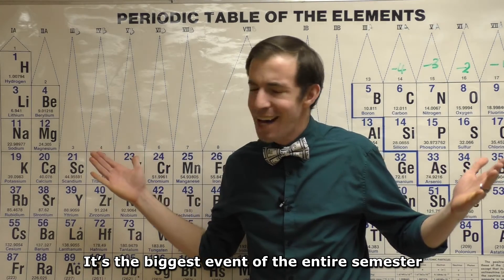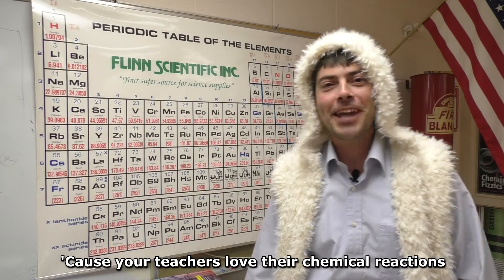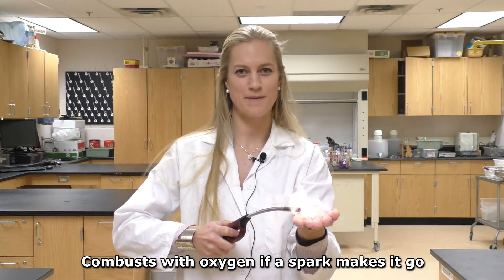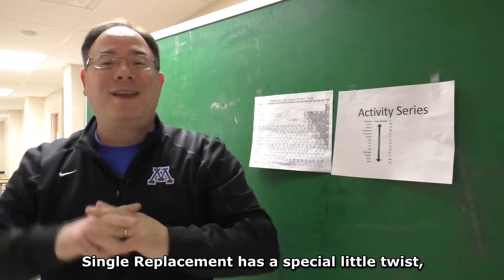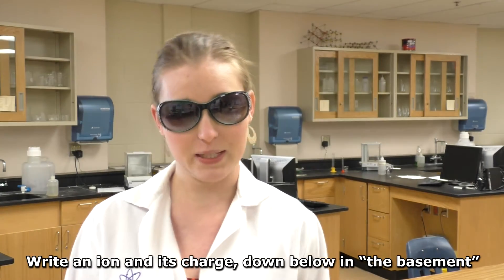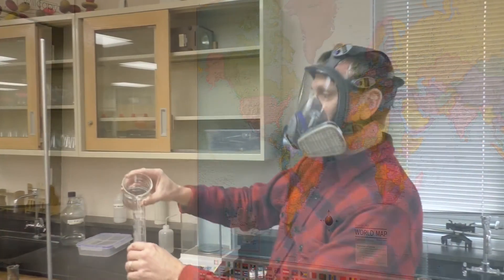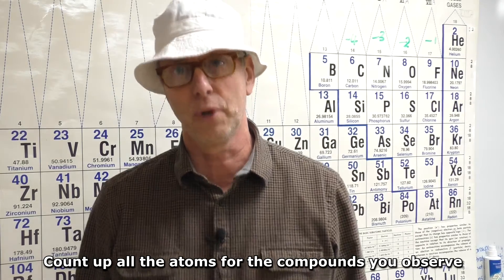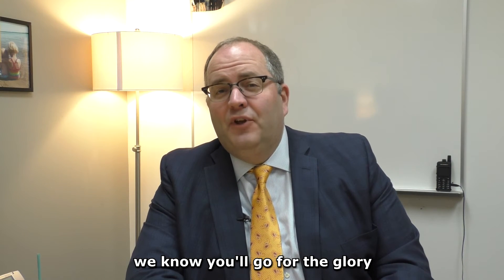Chemical Reactions - Science Department Rap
There's nothing quite like studying in style with all of your teachers rapping to a beat.

LYRICS:

It’s the biggest event of the entire semester
We figured if we rap, then you’ll crush your final test
Or at least give you chance to have a worthless distraction
Cause your teachers love their chemical reactions

If it starts with two reactants and they’re both elemental
It’s a synthesis reaction and they’re each complemental
The two will become one, and a compound will form
If it’s exothermic, then it's gonna be warm

Sometimes on the left, you’ll find one lonely compound
Decomposes when it’s heated, products are found
Each element is listed when it makes something new
But watch out for diatomics, with a subscript of two

Anything made with C, H and O
Combusts with oxygen if a spark makes it go
The reaction’s kinda “lit” and the flame just makes it hotter
The products on the right are CO2 and some water

Single Replacement has a special little twist,
To know if it goes you need an element list
The activity series, unless it shows up on the top
The elements won’t switch, we write N.R. and stop

Once you figure that out, then it’s all about the charge
Be careful on that step, because the penalty is large
The subscripts only care if the new compound is stable
You gotta look up all these ions on the periodic table

A compound plus a compound means a double replacement
Write an ion and its charge, down below in “the basement”
Anions swap places and new compounds are made
On the right you’ll have the products and new subscripts displayed

Finally, one more step, for your mass to be conserved
Count up all the atoms for the compounds you observe
The number on the left should be the same as the right
Add the coefficients in, multiply and rewrite.

So when that test hits your desk, we know you'll go for the glory
This is your chance to go beyond 140...